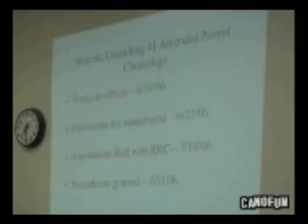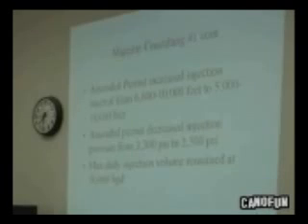RRC at Hico, Texas-Quintero Part 3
Texas Railroad Commission about that nasty commercial injection well that was going in at the time, in 2006 by the Bosque River